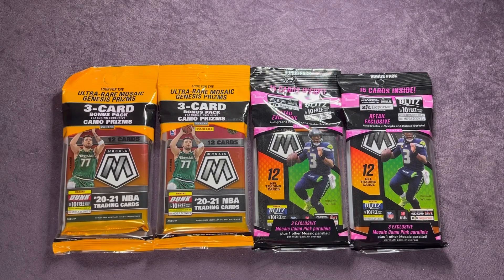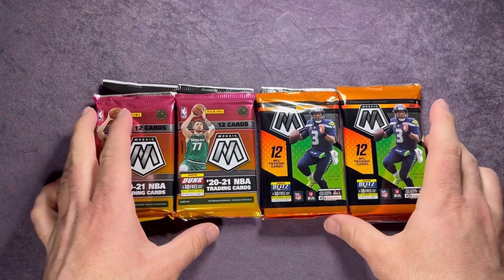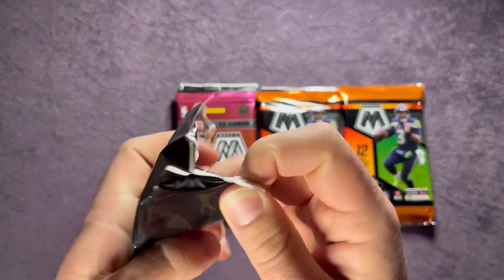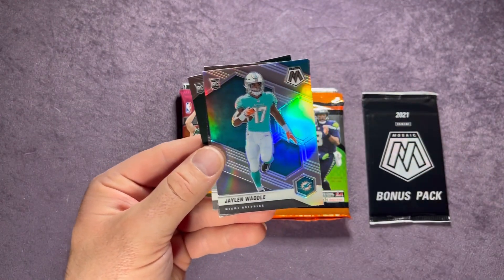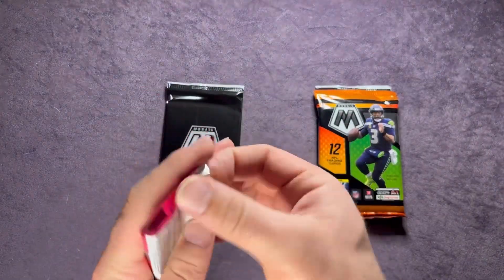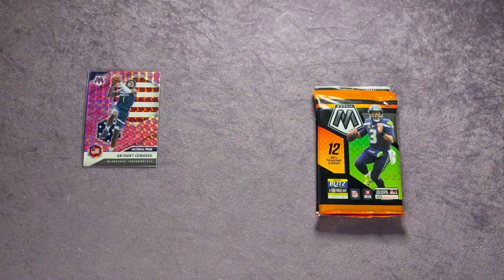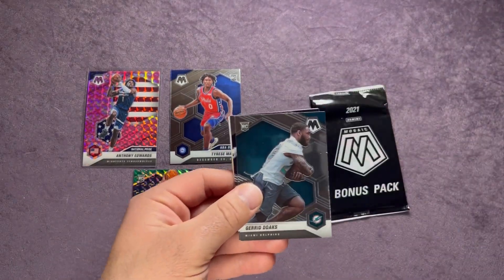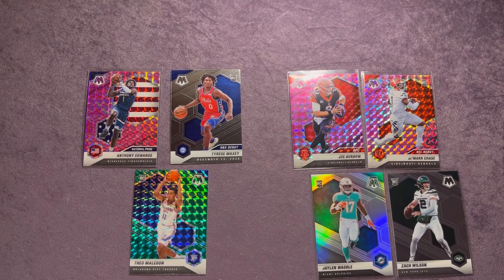💥 Mosaic Battle! 2020-2021 Mosaic Basketball vs Mosaic Football! Cello Packs! Which Sport Wins?